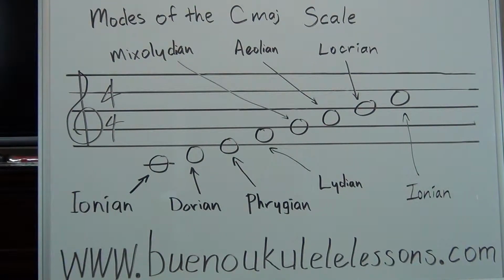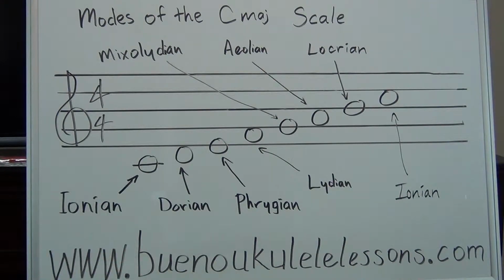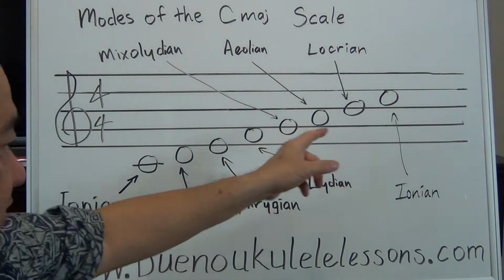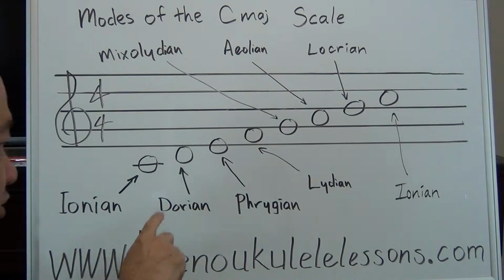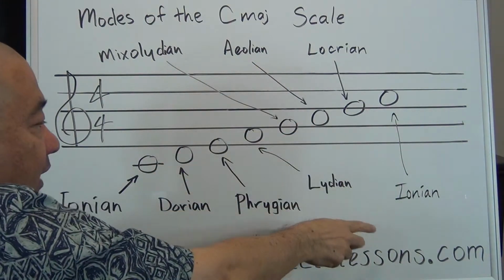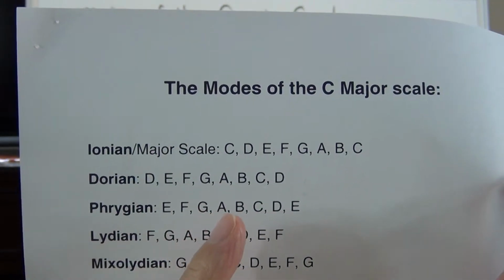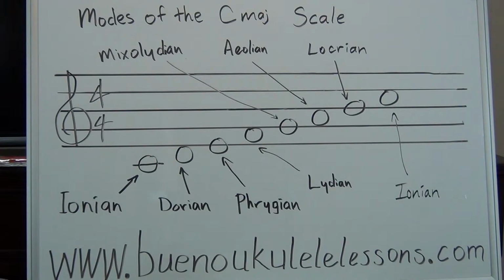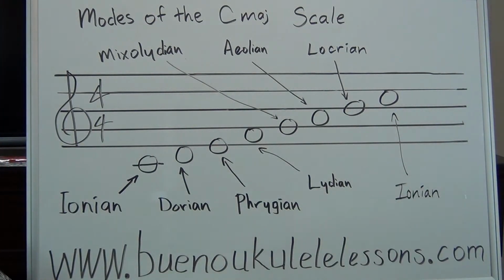Ukulele Lessons Modes of C Major